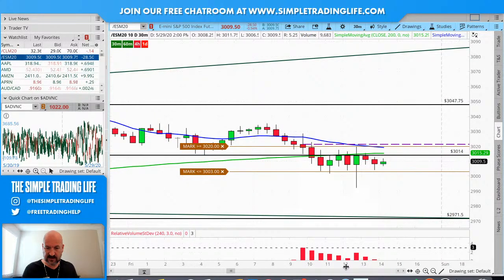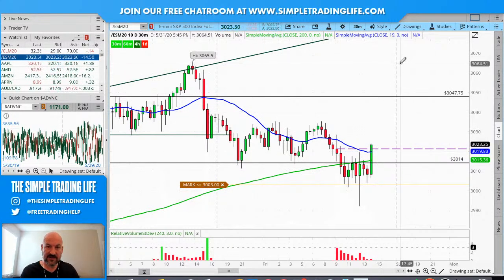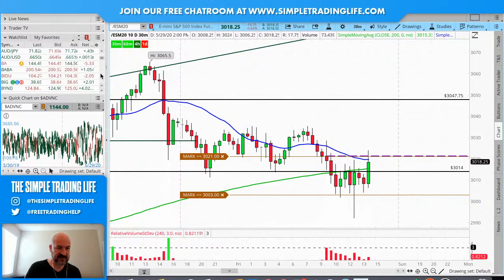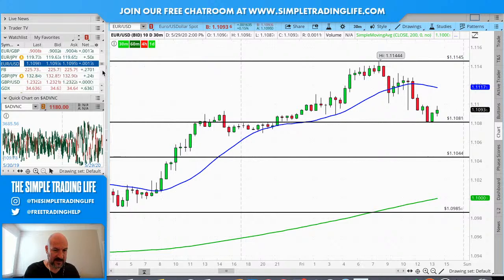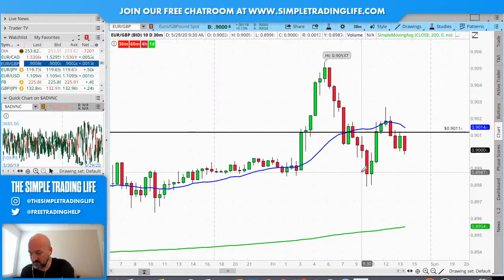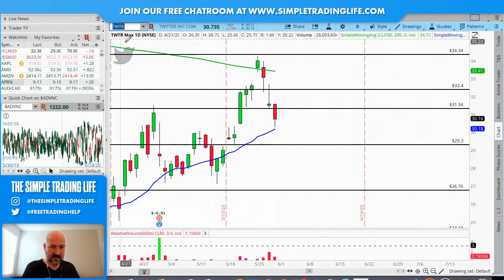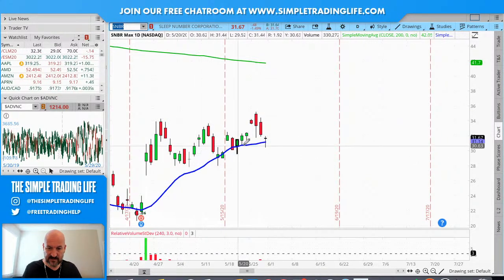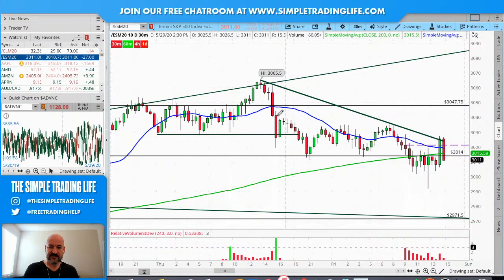Live Stream | The Simple Trading Life l Scalping - Day Trading - Analysis (5-29-2020)